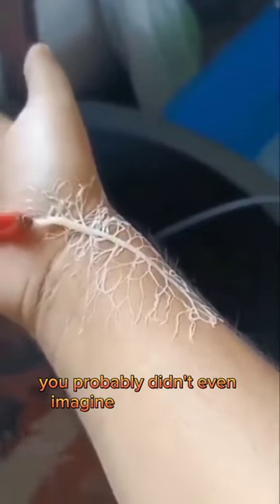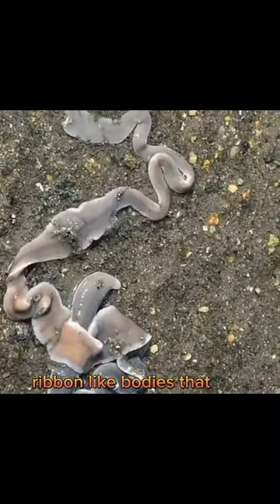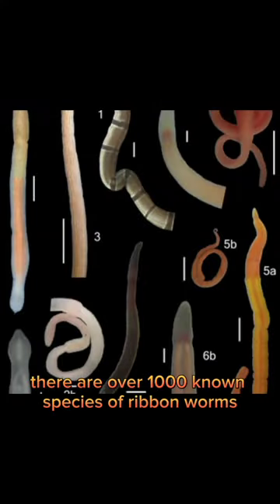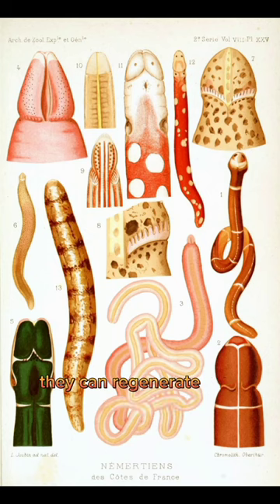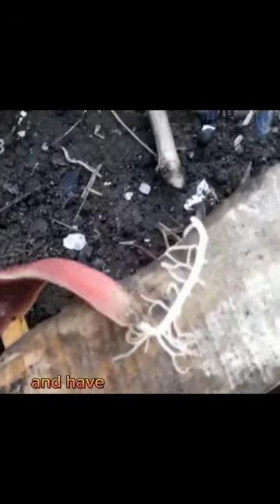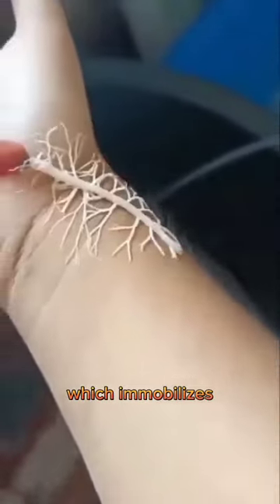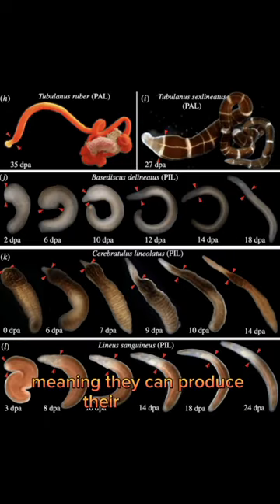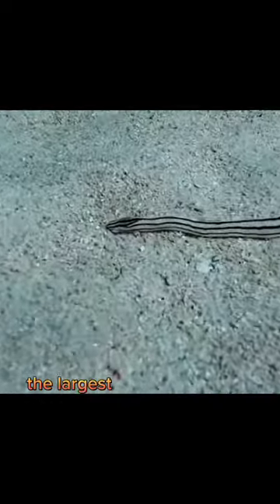world's one of the most creepy worm Ribbon worm🪱‼️😱